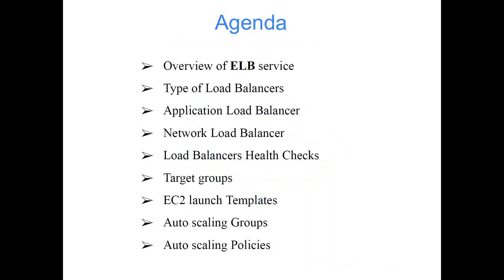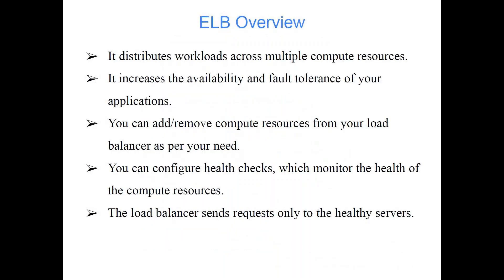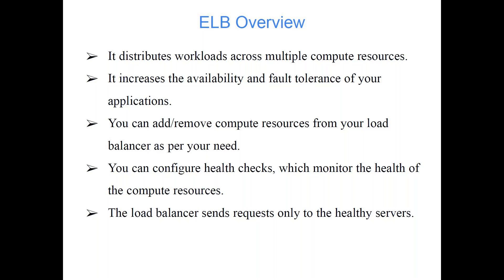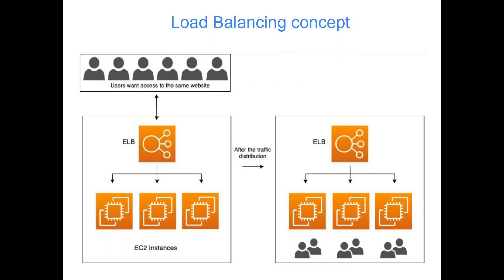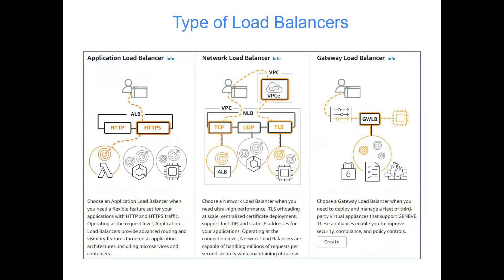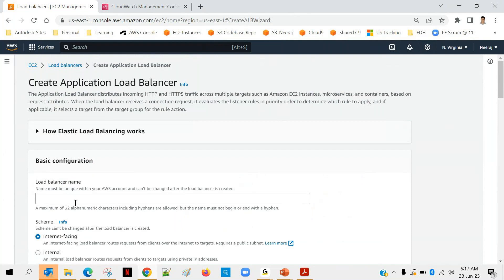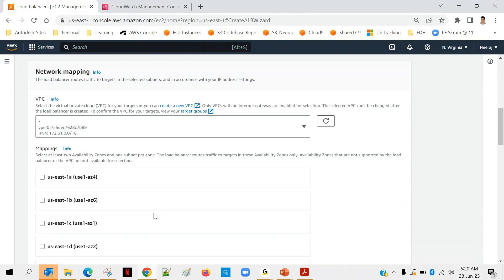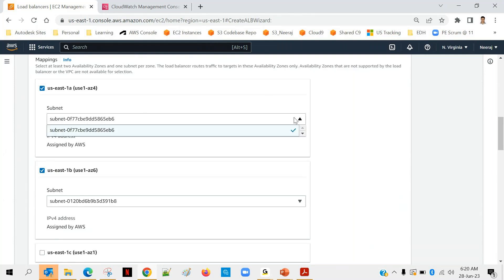Lecture 9 | ELB | Application Load Balancer | AWS Data Engineering Full Course #2023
This class covers the following topics:
  ❖ Overview of ELB service
  ❖ Type of Load Balancers
  ❖ Network Load Balancer
  ❖ Application Load Balancer
  ❖ Load Balancers Health Checks
  ❖ EC2 launch templates
  ❖ Auto Scaling Groups
  ❖ Auto scaling Policies

🚀 Key features of Live training:
👉 End-to-end projects
👉 Special doubt clearing session
👉 Resume preparation